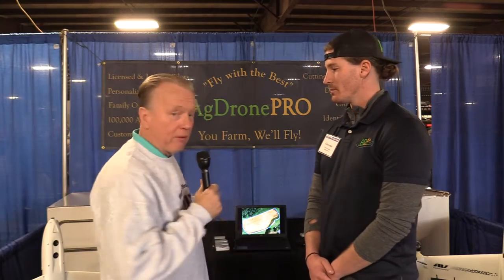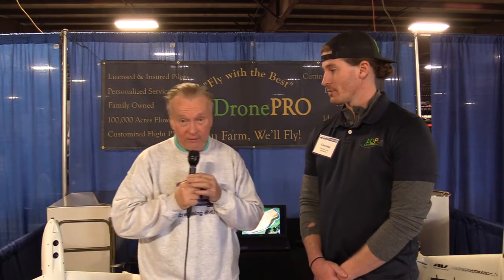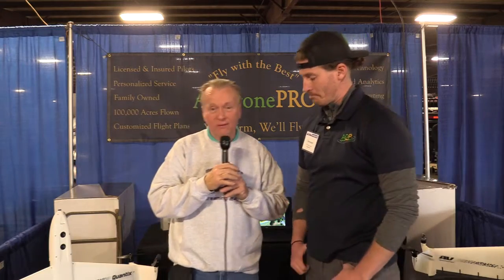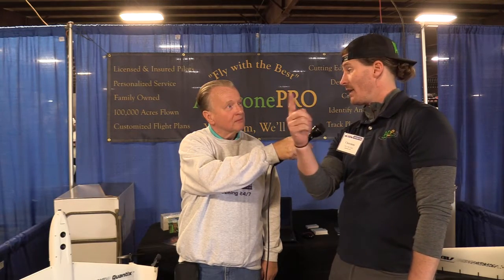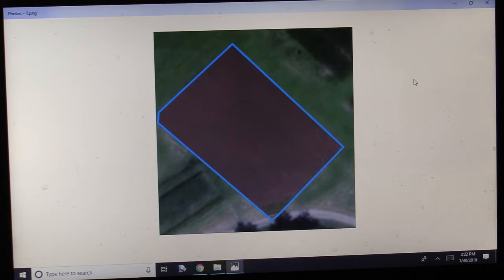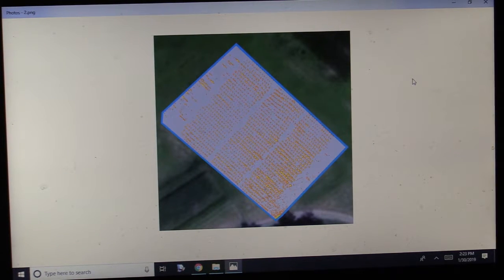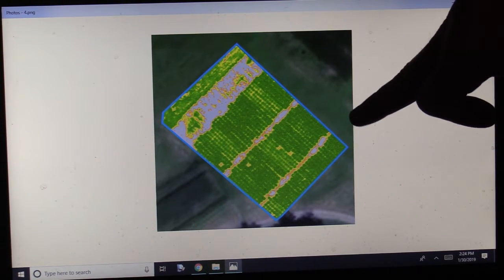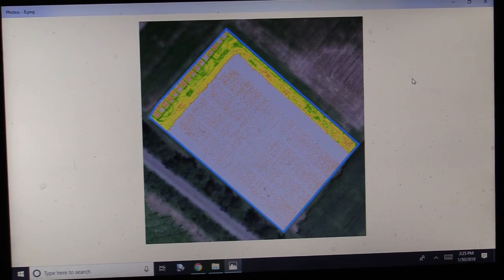What Does the Future of Aerial Scouting Look Like?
Randy Richmond learns about the latest drones and how they can help your farming operation's bottom line at the Midwest Ag Expo with AgDronePRO.